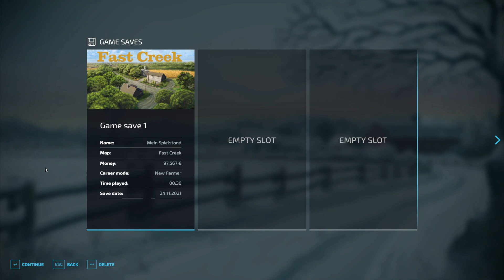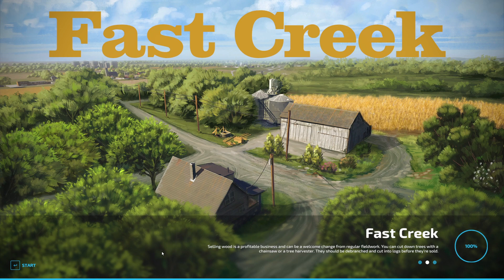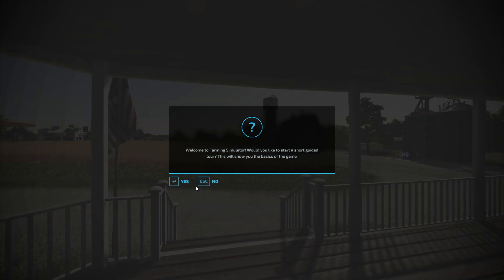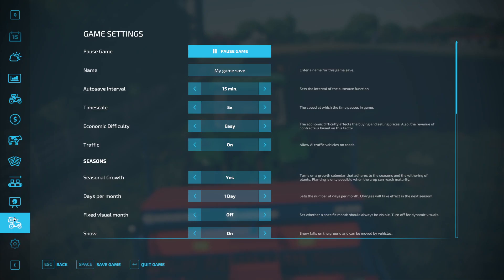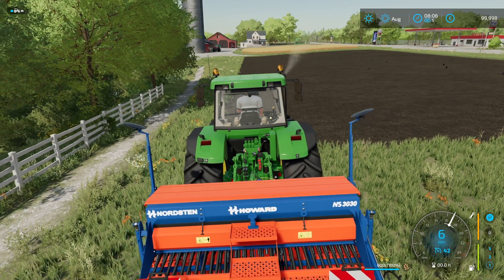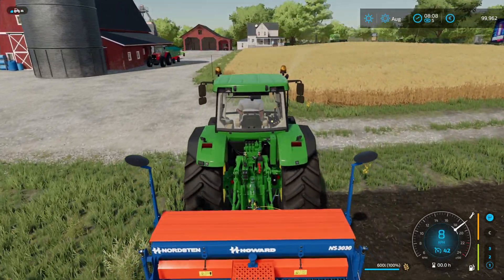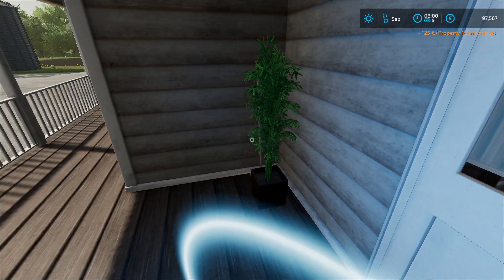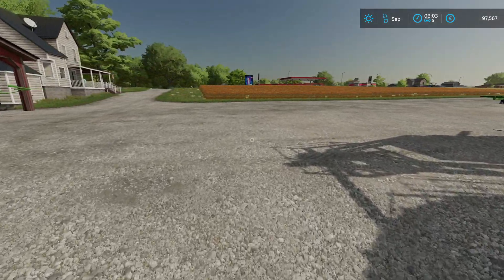FS22: Rapid Plant Growth on Fast Creek: Mod Presentation - my own Mod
Welcome to this Farming Simulator 19 mod presentation.
I show you my mod with a rapid plant growth version for Elmcreek.

Do you want to play with fast plant growth when you've turned off the seasonal cycles?
Then you can play on Fast Creek.
The Fast Creek map works like an independent map, but is the original Elmcreek, only with changed settings for plant growth.
With seasonal growth turned off, all crops on Fast Creek will ripen within a day.
Like in older LS versions, you can harvest every day and let your farm grow quickly.

These links are partner links. I earn a little bit of money, if you order through these links without it being more expensive for you.